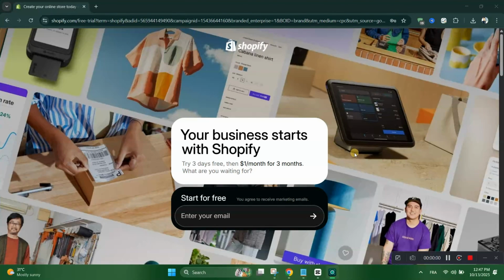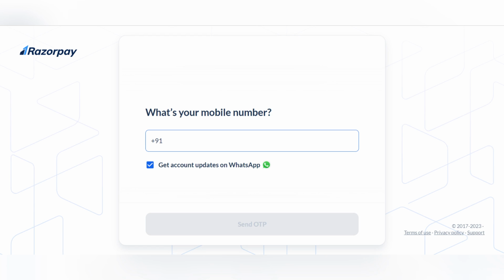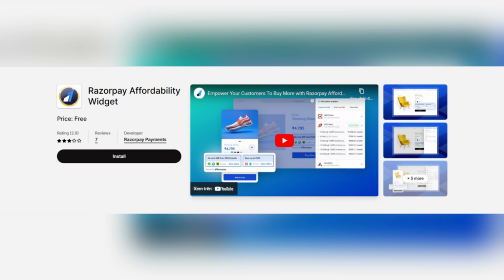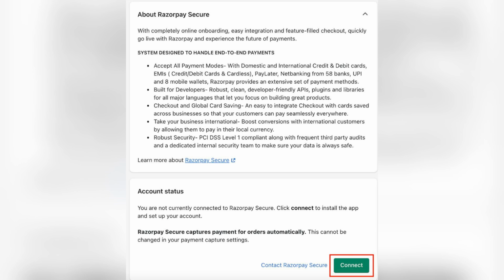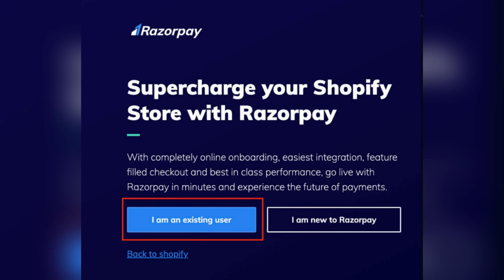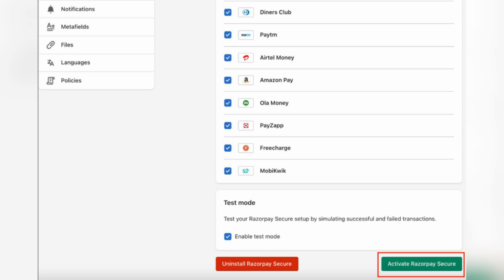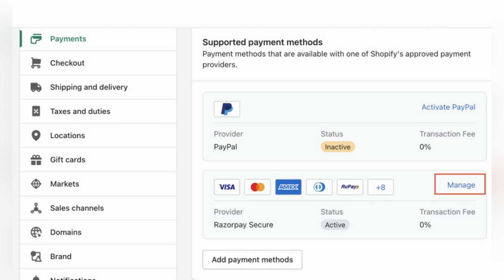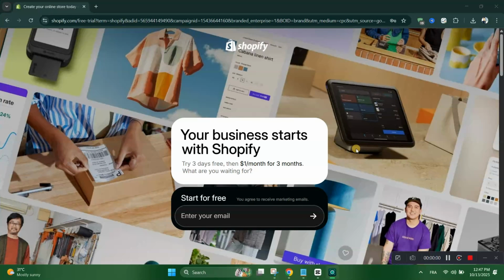Razorpay Payment Gateway Integration In Shopify (Step-by-Step)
Looking to integrate Razorpay as a payment gateway for your Shopify store , especially for Indian customers? This comprehensive, step-by-step tutorial will show you exactly how to set up Razorpay on Shopify, enabling you to accept a wide range of payment methods smoothly and securely!

We'll walk you through the entire integration process, from creating your Razorpay account and obtaining API keys to configuring the payment gateway within your Shopify admin panel. Learn how to activate Razorpay, test transactions, and ensure your customers have a seamless checkout experience. This guide covers essential settings to get you up and running quickly.

Razorpay offers various payment options like credit/debit cards, UPI, net banking, and wallets, making it a powerful solution for the Indian market and beyond. This tutorial is perfect for Shopify store owners in India and those looking to expand their payment options.
Start accepting payments through Razorpay on your Shopify store today!